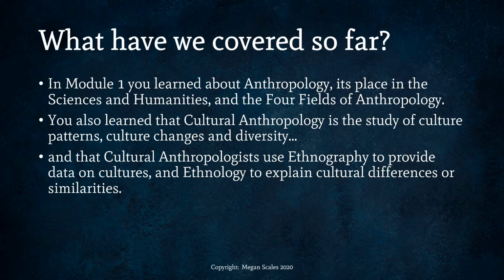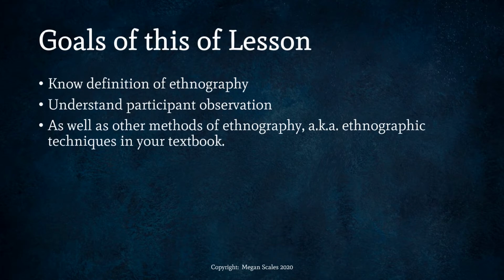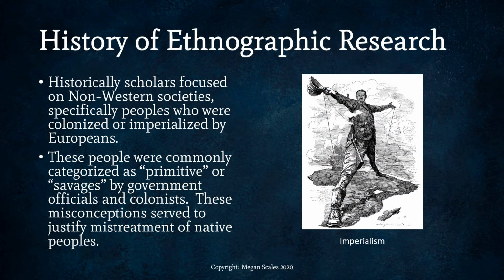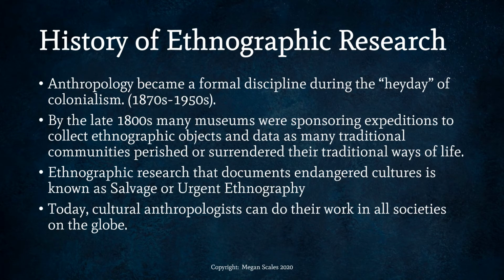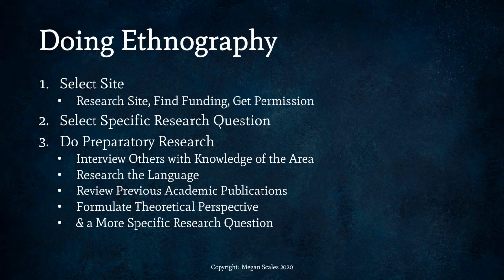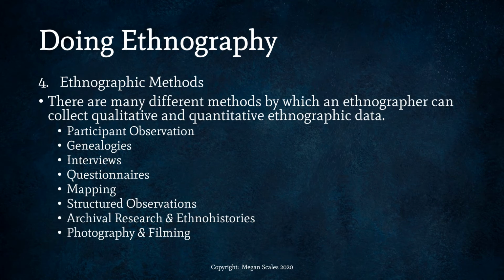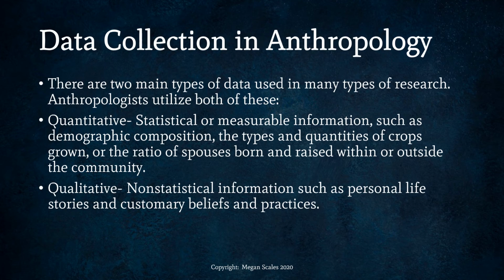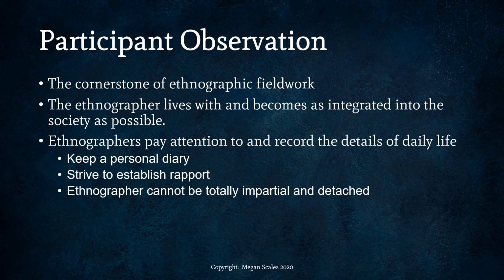Ethnographic Methods & Theories - Part 1